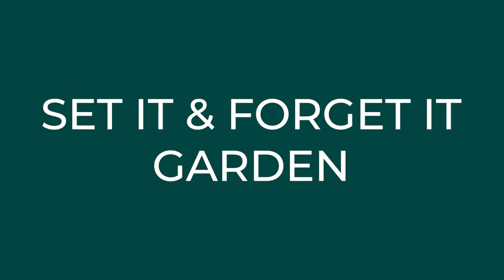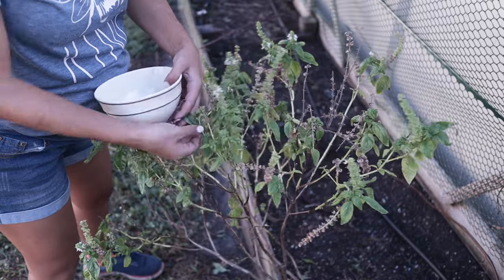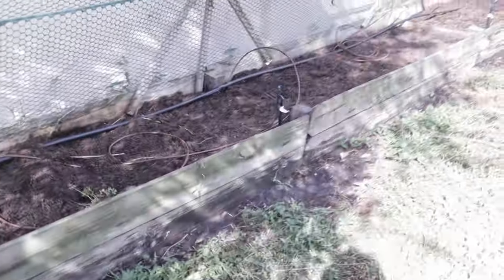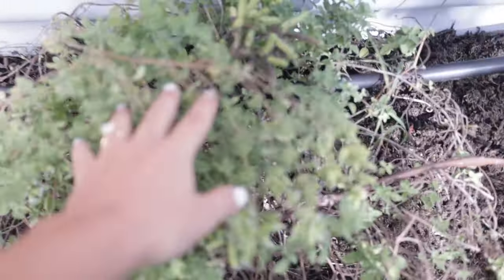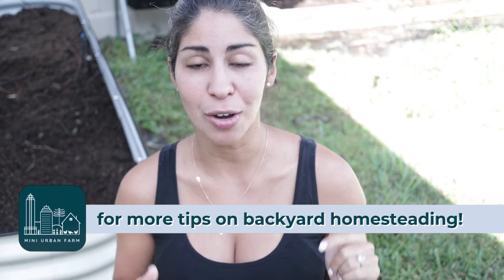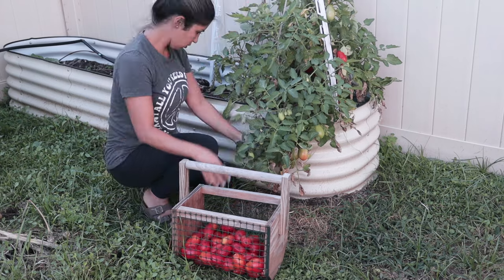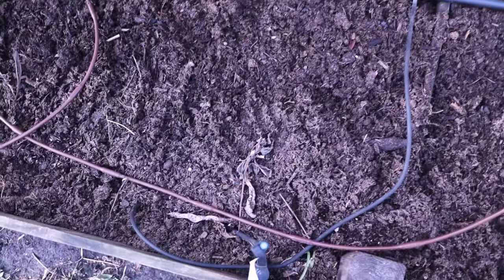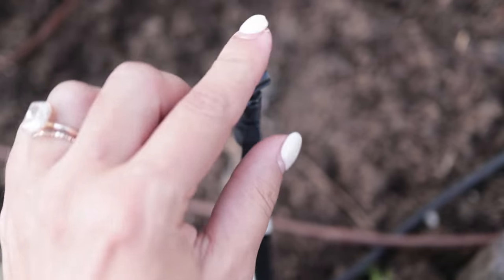NO MAINTENANCE Gardening (My FALL Garden Plan)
00:00 - Intro
00:21 - Garden Prep
01:12 - Garden Strategy
01:59 - What to look for when choosing crops
08:58 - Drip irrigation

Want to grow food with minimal effort? This no maintenance garden strategy will have you harvesting food straight from your backyard in no time! Get rid of issues and finally have the garden of your dreams!